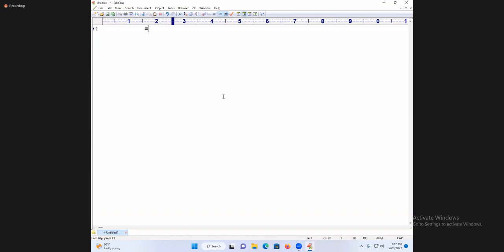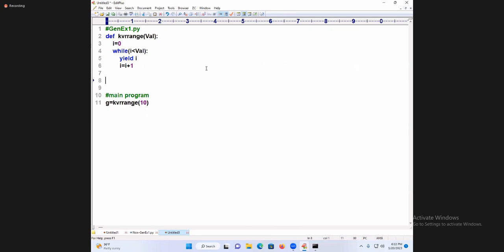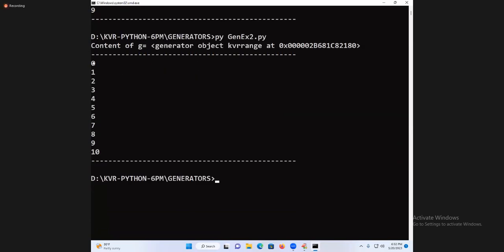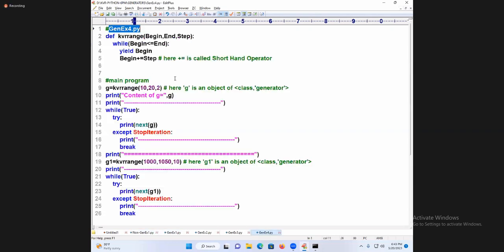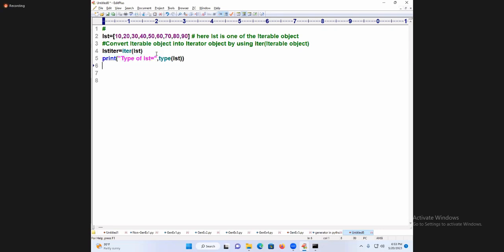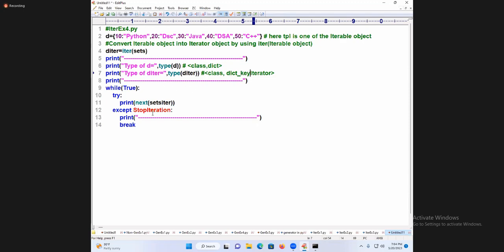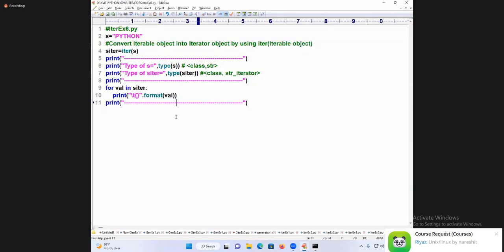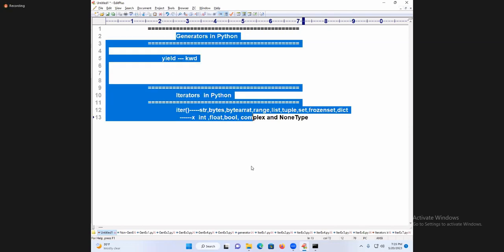Generators in python | Python Class 63🚀 | Python Full Course